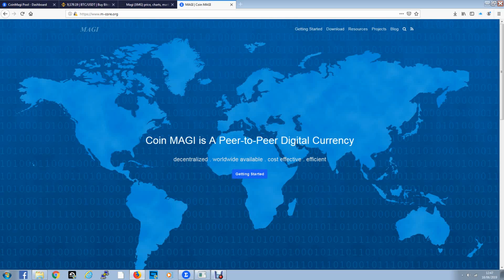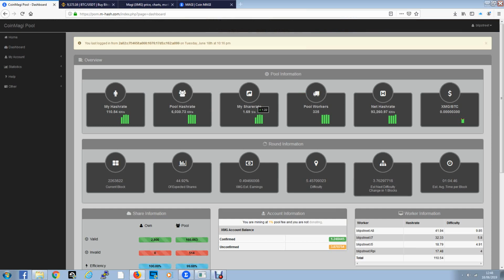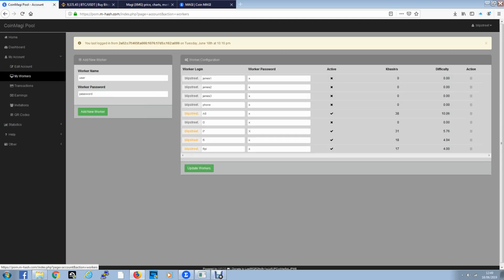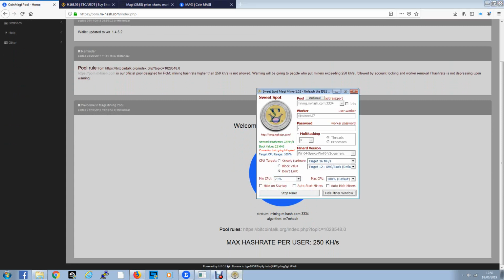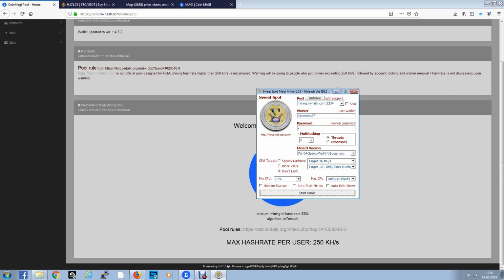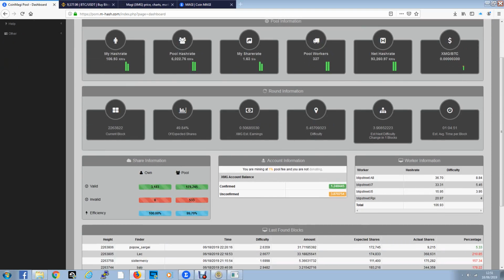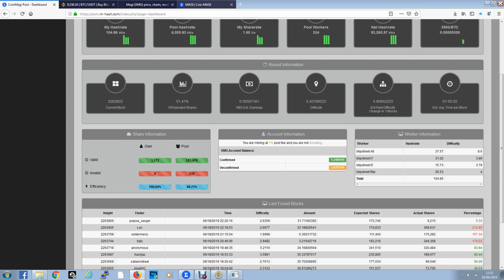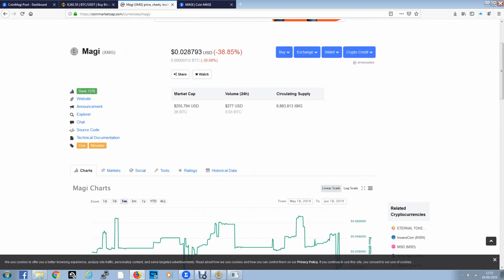Easy Crypto Mining on your CPU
CPU mining in 2019

Matic 0xd81c8f0a32584294b2126d6564937d08813739c7

Btt TDu8ug5hcA3H7KdmEvvZshQvAZdvKzfbbJ

Ada DdzFFzCqrhsuiMoz4YshZofGhaeT7pZeyza6jhPDA1sSVVvoQHkrBCmLNY1ipE4N5R9S6Guna9vGbf1bjEyoQmzxfgykgA99UuVKaxB8

Celr 0xd81c8f0a32584294b2126d6564937d08813739c7

BTC
191dPb6KPFkJaPqSPZh4qbzs3F2ermm3Vp

ETH  0x307447D79FD6a22415C897Aff54cB7D5E058d380

Ltc LYHQKh5rkGDGf74kJJJq5vR6Mu7pvdUVNf

Bch 16oBDqc1hzHXvM3e8Z2E8Dn2h8z2jcm2YQ

Dash Xs5EM421HnsjQK95R3C4MjLEjk73RR7ZBk

Xrp rEb8TK3gBgk5auZkwc6sHnwrGVJH8DuaLh